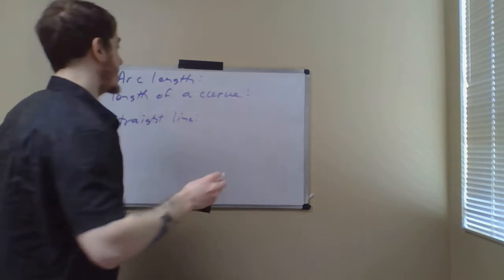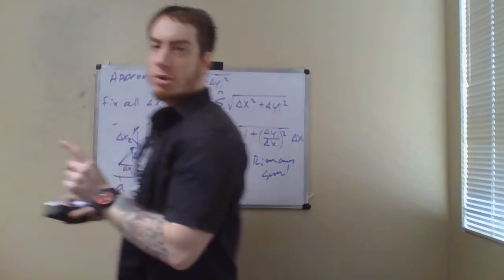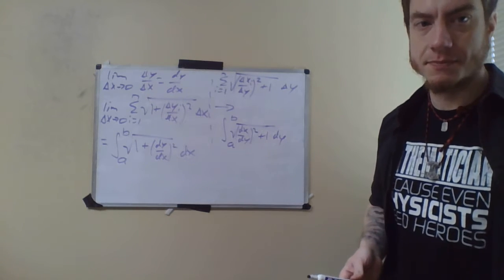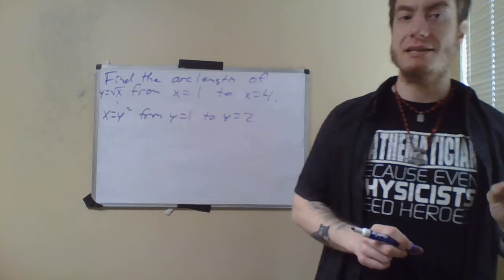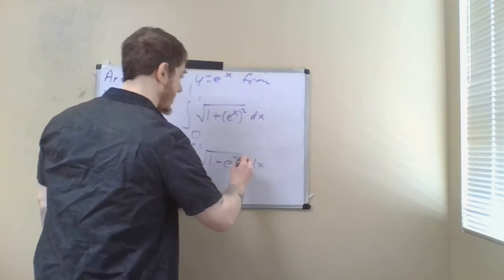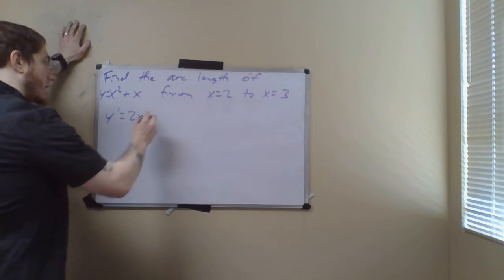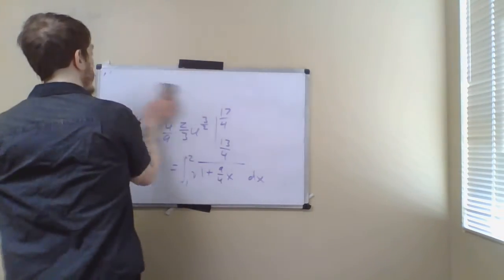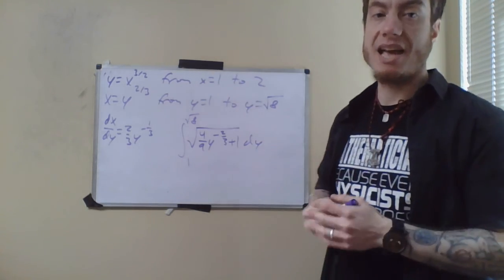MAT 252 Lec 21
Arc lengths